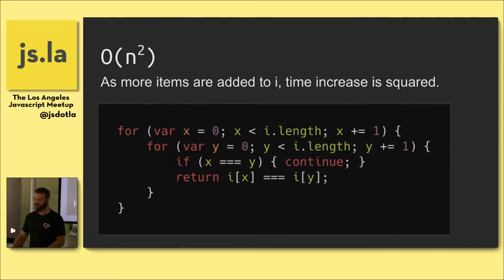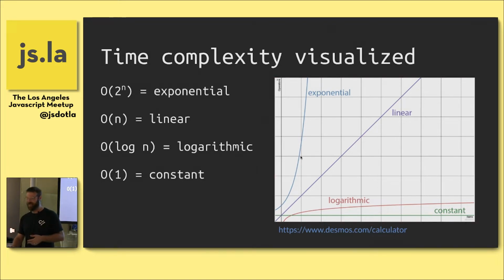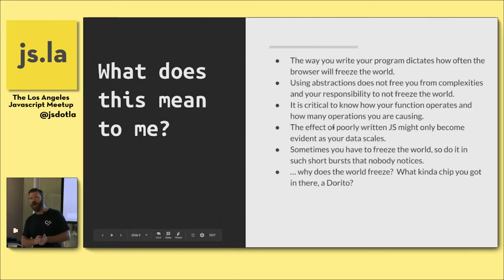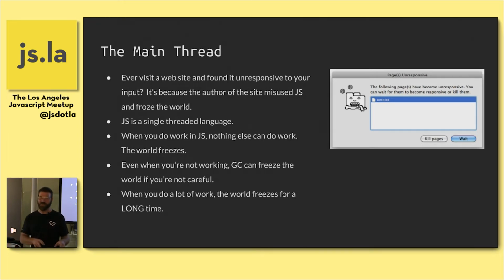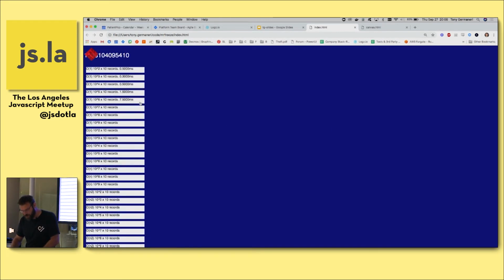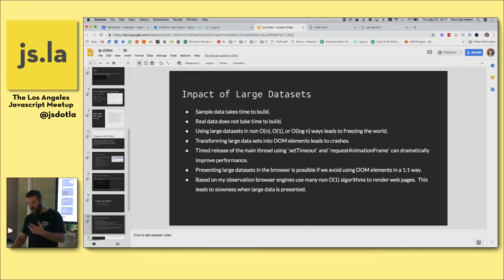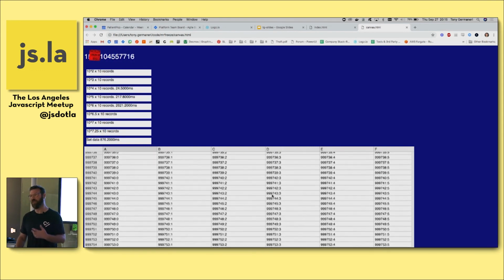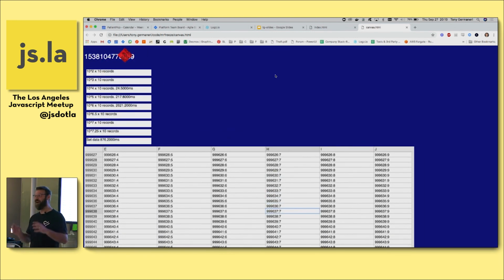Tony Germaneri: How I made a table with 10 million rows | js.la September 2018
I had a requirement to show tens of thousands of rows of data for a client, the solution? Use immediate drawing mode canvas to create a virtual table of much data.

I'd like to talk about algorithm complexity (big O notation) issues encountered while dealing with large arrays and in general how it effects front end web performance.  If there's time, we can even go over using the web component spec to create the project aka the new hotness.